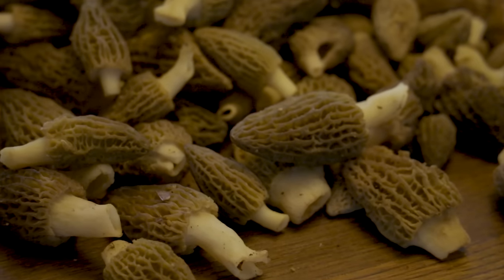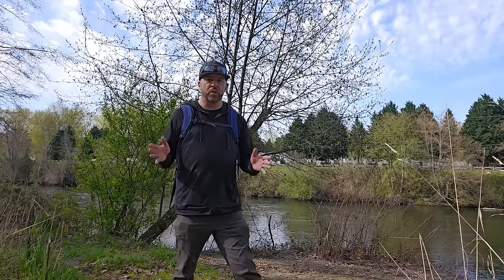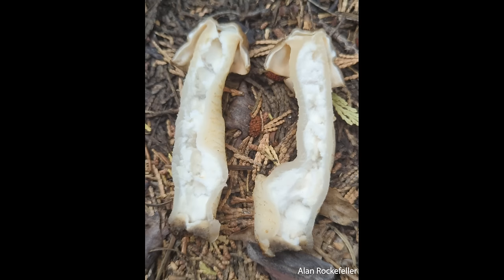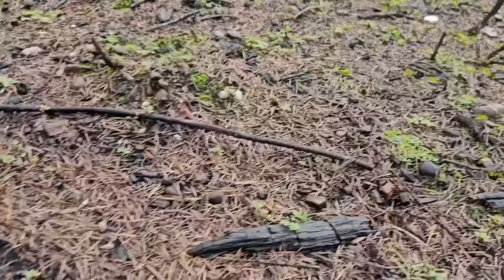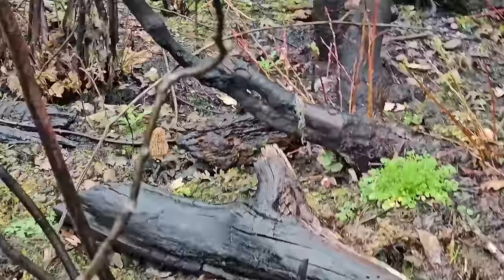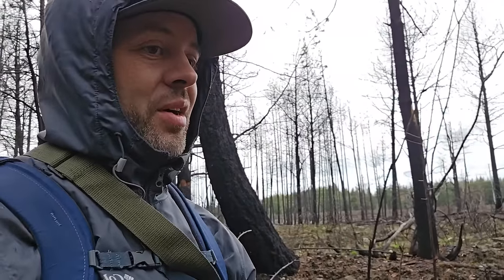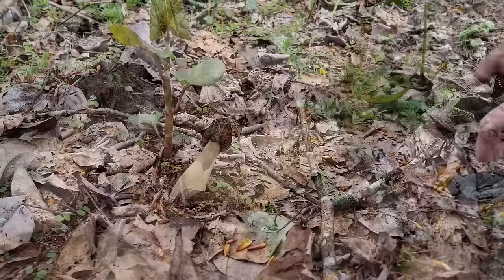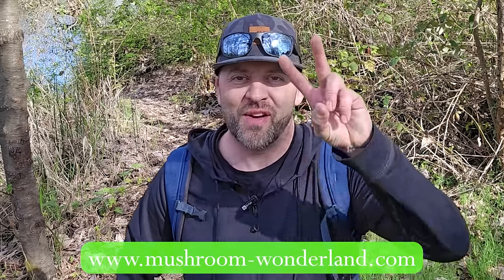How to find many types of Morel Mushrooms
Morels are a delicious spring mushrooms that millions of people around the world set out to find in the spring, when they like to grow. They can be found on all continents xcept Antartica, and there are thought to be over 70 species worldwide. Here in the Pacific Northwest of North America we have at least 9 species, as well as what we call "early Morels" or Verpa species, "Half-free" or Morchella populiphila, as well as natural and "burn" associated morels.
This video is a guide to finding several species of Morels in their natural habitat. Aaron Hilliard of the Kitsap Peninsula Mycological Society and creator of Mushroom Wonderland, takes us into several different habitats to find many different types of morels. This is great info this time of year as the Morels are popping up right now and the picking is great this year so far!
We will not accept any responsibility for negligence or accidental ingestion of poisonous mushrooms or plants. These videos are not intended to be a definitive field guide, but rather a starting point to become familiar with habitat, Everyone is encouraged to do their own studies, acquire literature or internet resources to safely and confidently identify wild foods before they eat them. When eating a new wild mushroom, it is advised to start with only a small amount, and make sure that it is fresh and that it is cooked thoroughly. Some mushrooms do not agree with certain individuals, and this is typically discovered on a case-by-case basis. Even the most edible of mushrooms contain compounds that can be tough for the human digestive tract to handle. Some “edible” species have small amounts of certain toxins that will easily break down with cooking. Fungi contains a molecule known as chitin that is the same thing that makes the exoskeleton of shellfish so hard, and cannot be broken down by the human digestive system, so it is another good reason to thoroughly cook mushrooms. All the ideas expressed in the comments should be taken with a large grain of salt. I don’t think there is any other field of study or science that has more misinformation being shared so freely and boldly. Mushroom Wonderland and Aaron himself have no opinion and neither encourage nor discourage the use of mushrooms containing mind-altering compounds. These mushrooms contain powerful chemicals and should be treated with a high level of responsibility. Any video topics on the habitat, natural distribution, and morphological features of psychoactive mushrooms portrayed on this channel are purely for scientific and educational purposes.